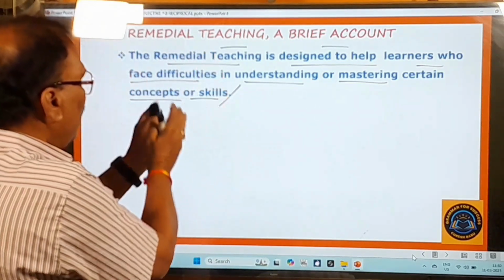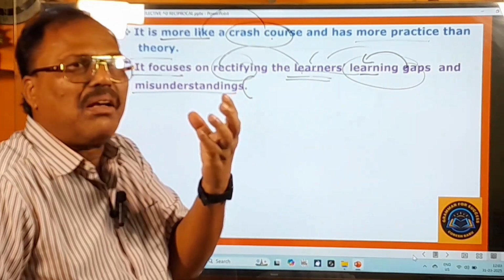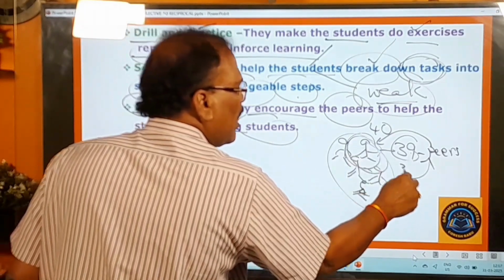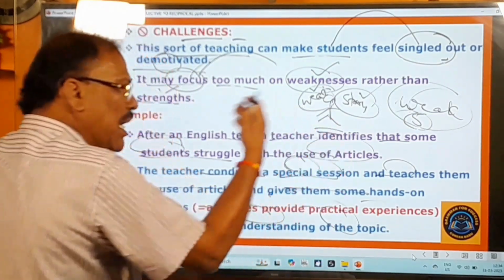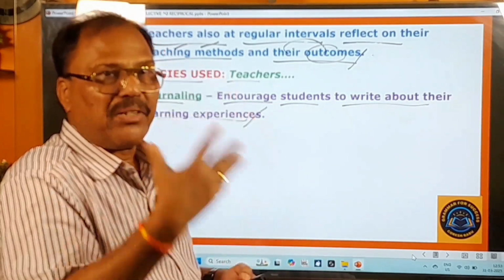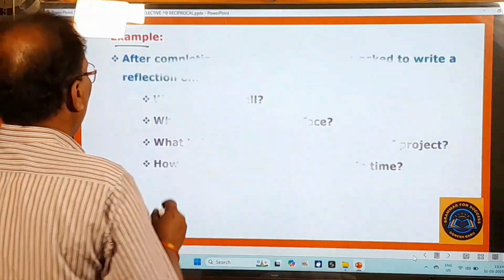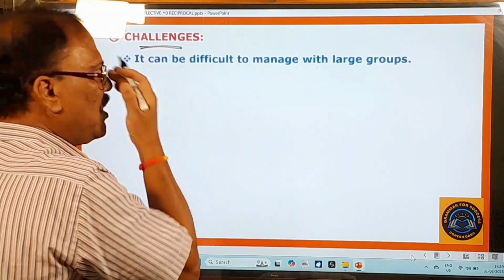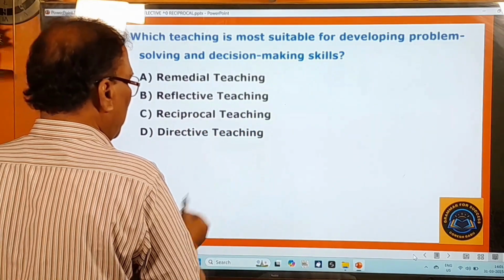REMEDIAL, REFLECTIVE & RECIPROCAL TEACHING ( ENGLISH METHODOLOGY)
REMEDIAL, REFLECTIVE &  RECIPROCAL TEACHING ( ENGLISH METHODOLOGY) # TS/ AP DSC SA ENGLISH,  TGT & PGT ENGLISH METHODOLOGY

Dear TG/AP  DSC SA, TGT & PGT Candidates,

In this video, I am going to explain all about " REMEDIAL, REFLECTIVE & RECIPROCAL TEACHING" in order to help the candidates who are preparing for the TG/ AP DSC SA, TGT & PGT ENGLISH TEST.

I, therefore, request all those candidates preparing for English Test to watch this important video till the end without skipping it in the middle.